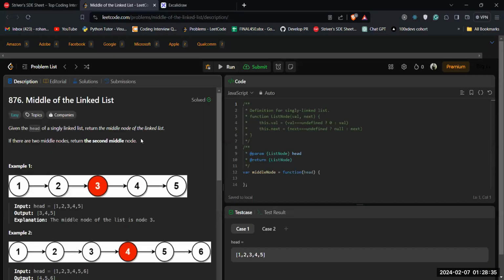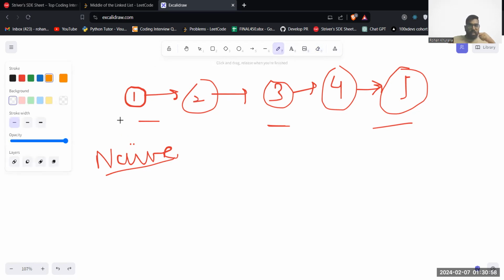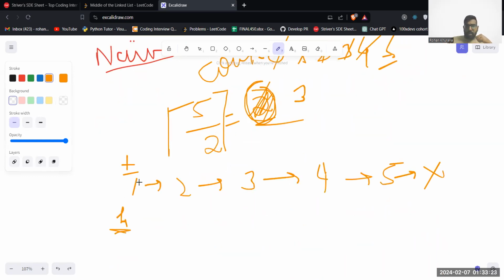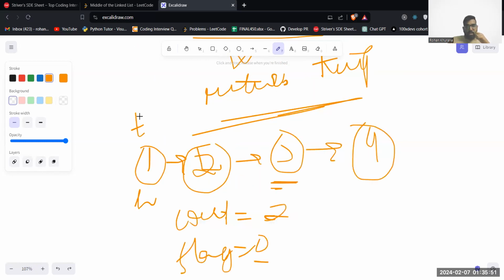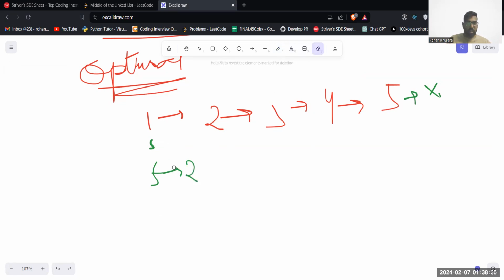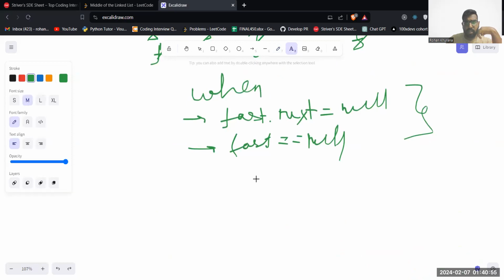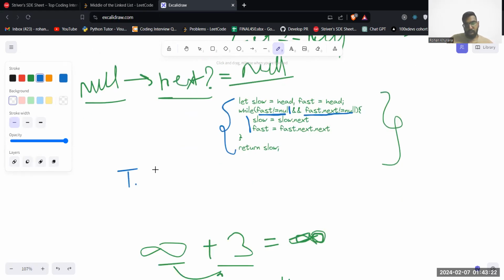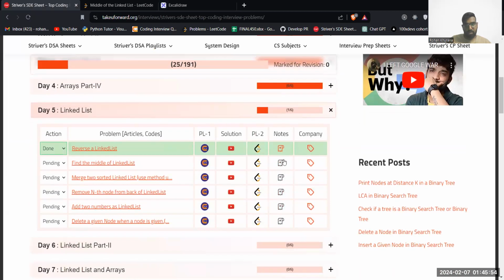Leetcode: Middle of LinkedList | Day 26 of 30-Day DSA Challenge